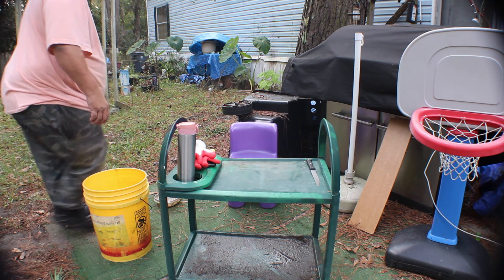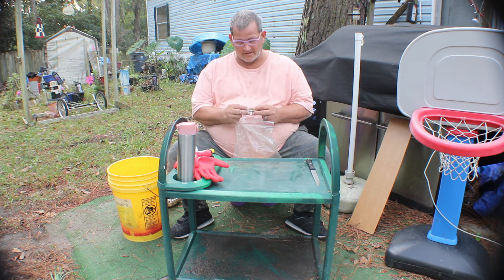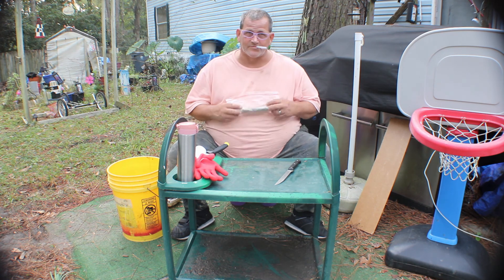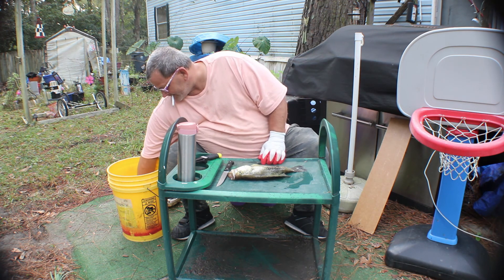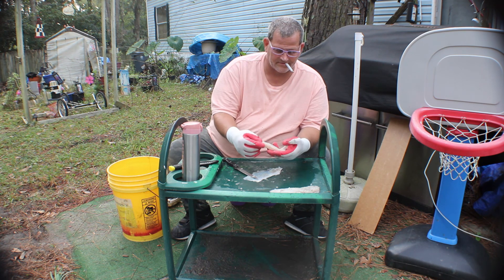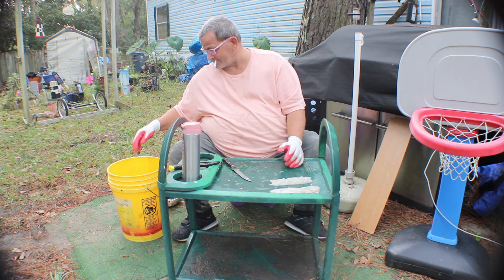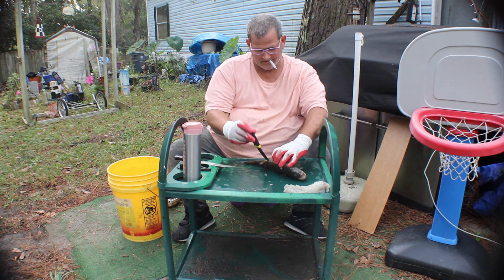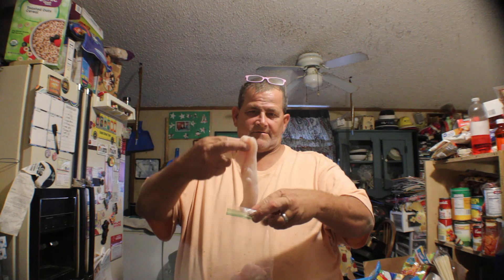My 1st Time Fileting A Small Mouth Bass! Watch To End!